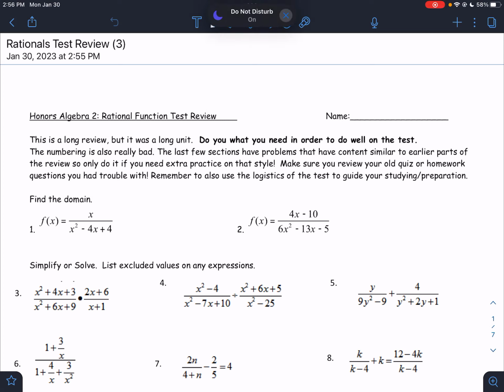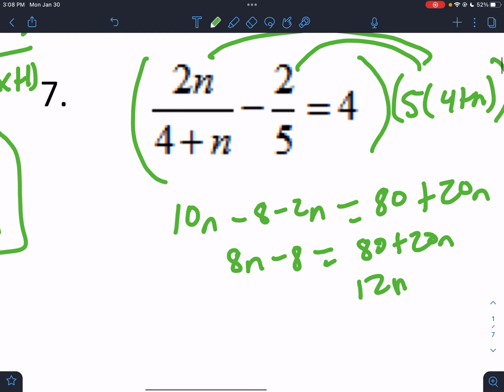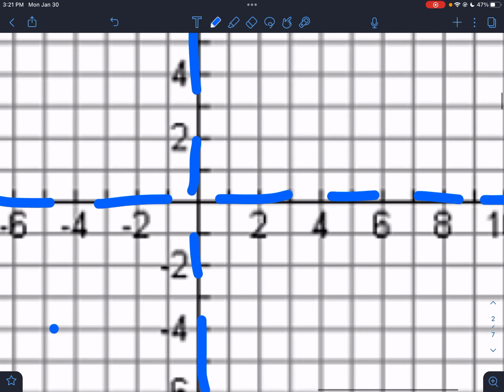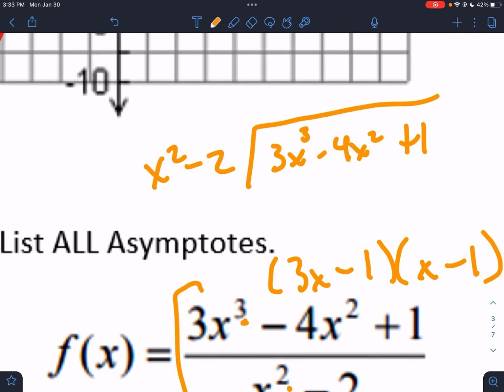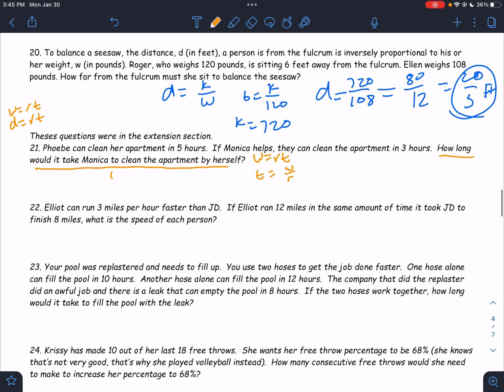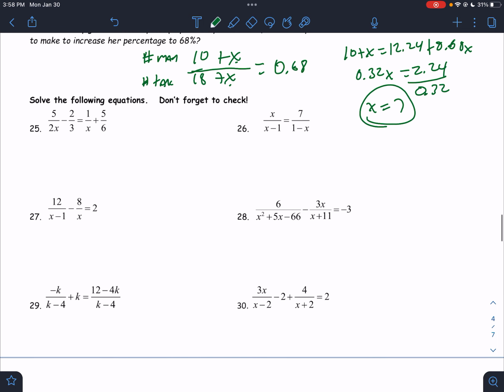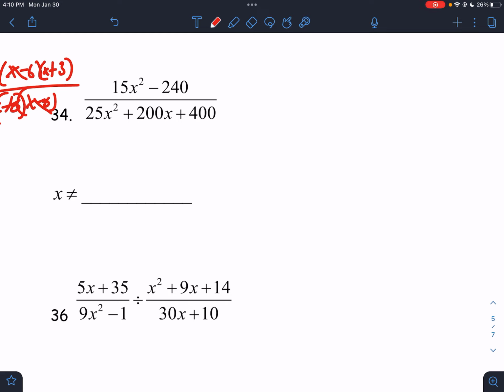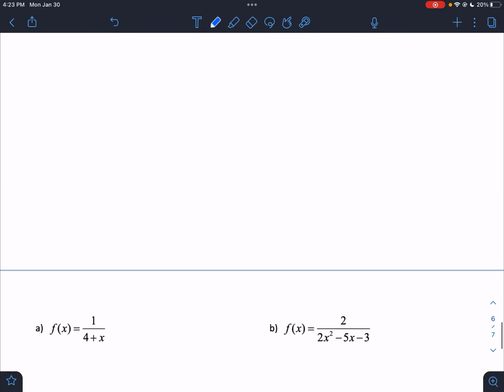High school algebra 2 - Rational expression test review work through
Sorry it's incomplete, I ran out of time!